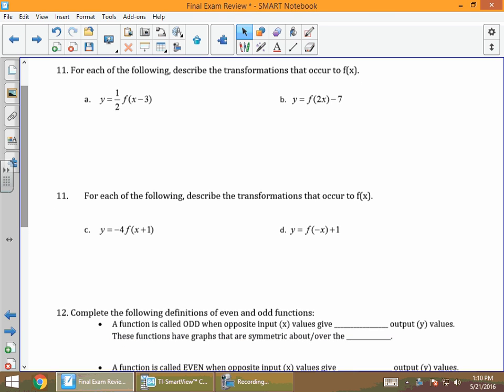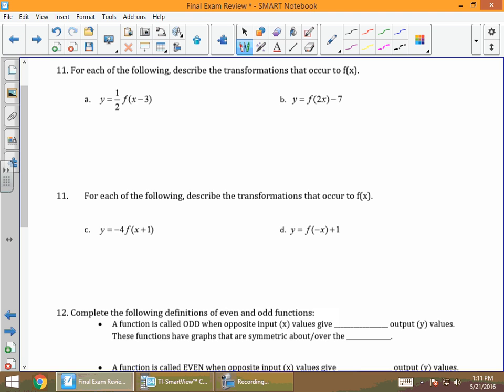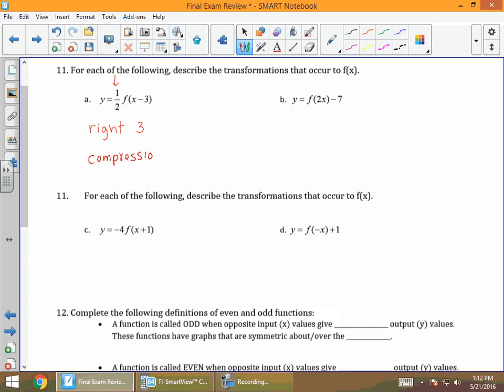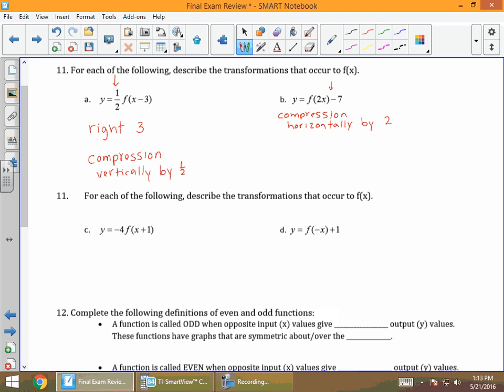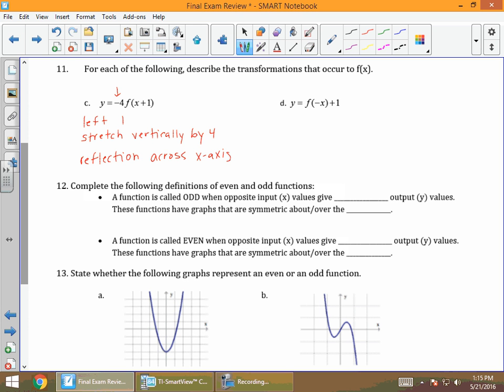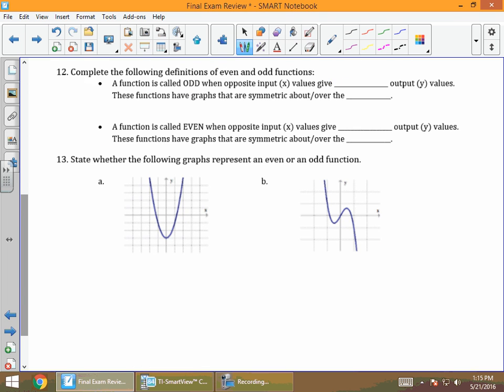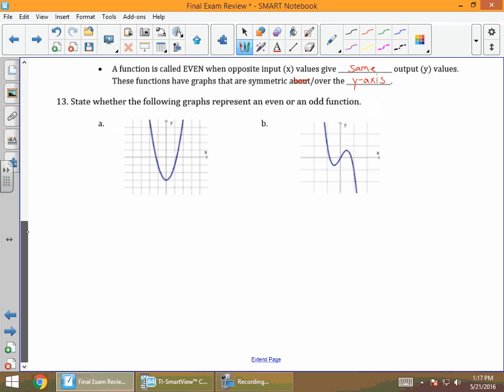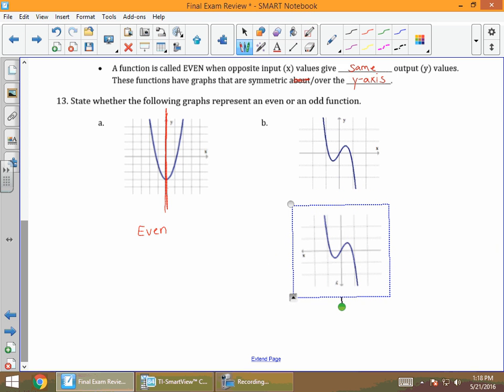Algebra 2 Exam Review TRANSFORMATIONS of FUNCTIONS